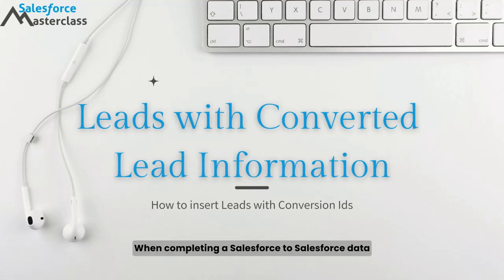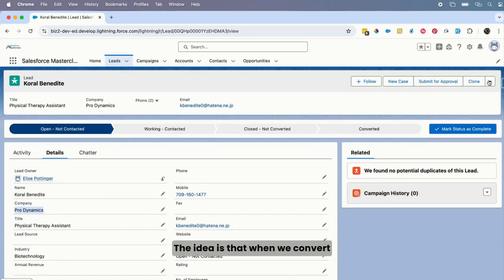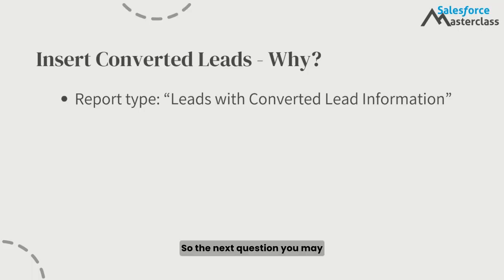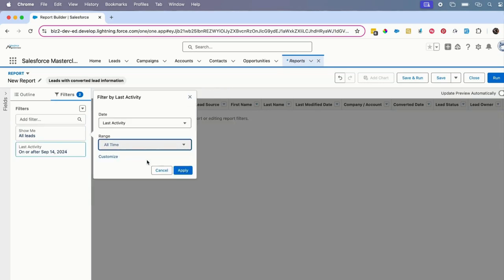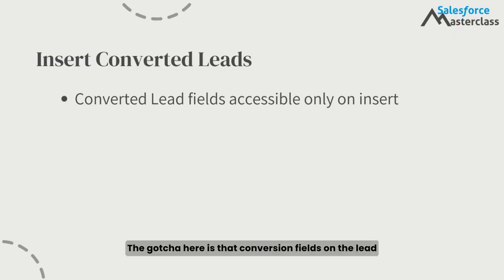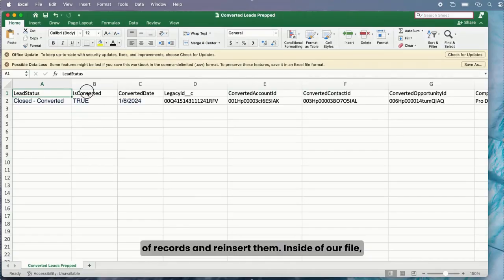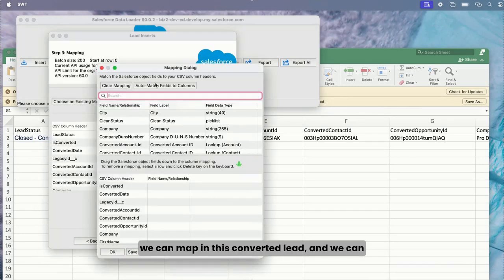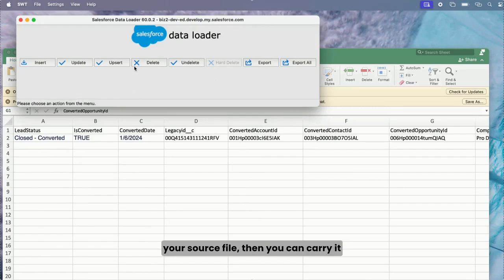Salesforce Lead Migration: Preserving Converted Lead Data During Data Loader Inserts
During a data migration into Salesforce (especially when it's a Salesforce to Salesforce migration) you may be asked to migrated converted lead information so that reports and dashboards analyzing this data continue to populate.
The 5 fields necessary to support this request can only be accessed on Insert:
IsConverted
ConvertedDate
ConvertedAccountId
ConvertedContactId
ConvertedOpportunityId

⏱️ Timestamps
00:00 Salesforce Lead Conversion Overview
00:27 Understanding Lead Conversion in Salesforce
01:00 Importance of Converted Lead Information
01:15 Using the "Leads with Converted Lead Information" Report Type
01:31 Filtering for Converted Leads
02:00 Key Consideration: Conversion Field Accessibility
02:32 Required Fields for Importing Converted Leads
02:51 Mapping and Utilizing Converted Lead Data
03:19 Data Loading Process and Conclusion
03:34 Transition to Next Topic: Campaign Members